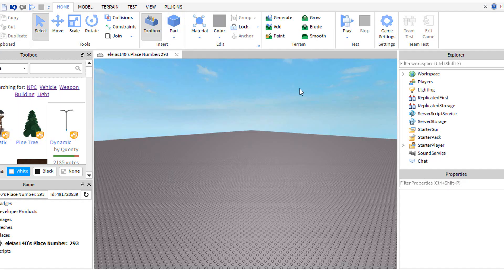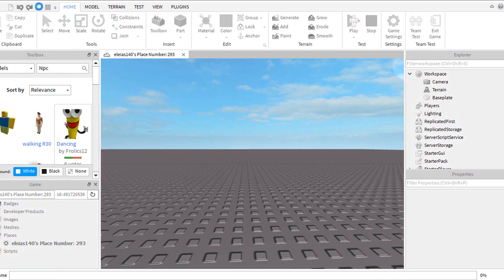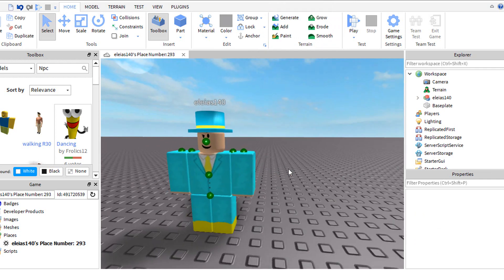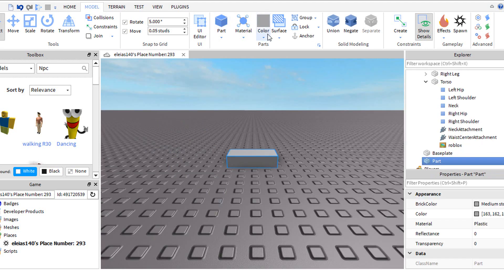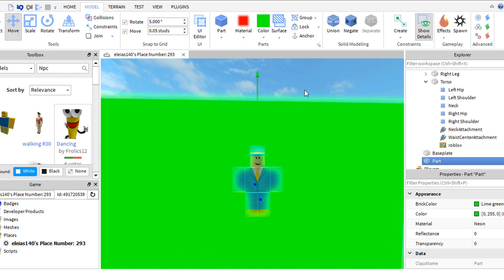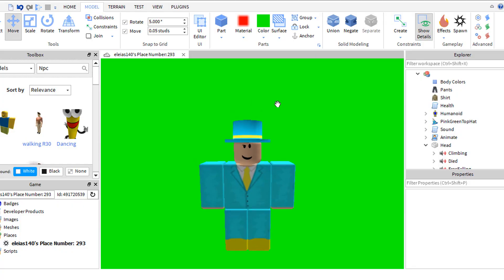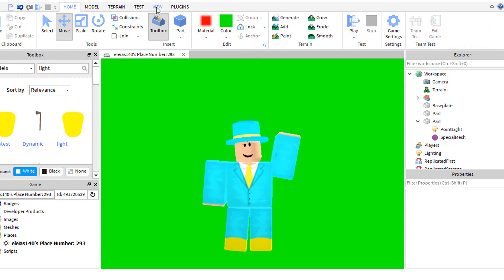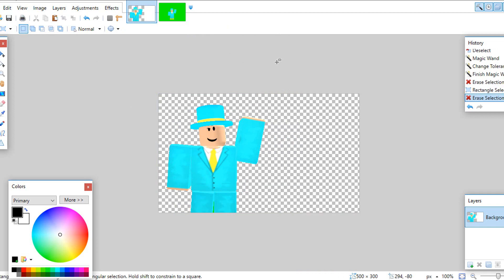HOW TO MAKE A GFX FOR BEGINNERS! NO BLENDER OR ANYTHING! FAST AND EASY! [ROBLOX] [STILL WORKS]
This is the best way for beginners you just need Roblox studio and any paint!

LINKS:

[ Paint. net (Optional you can use any other paint)  ]

🎵 Music List 🎵

⚫ Electro-Light - Symbolism